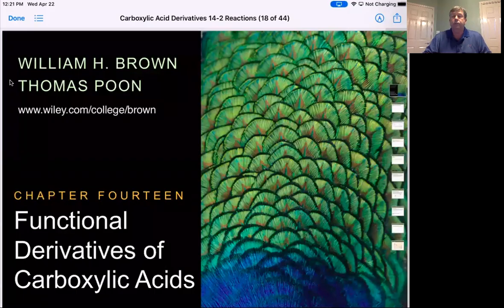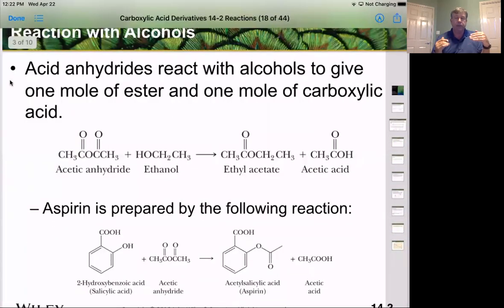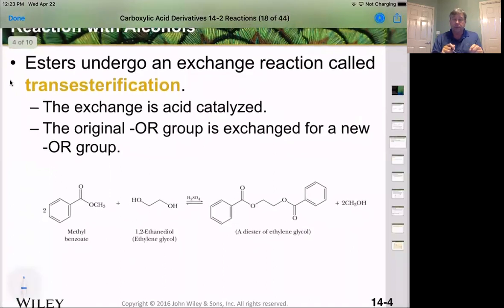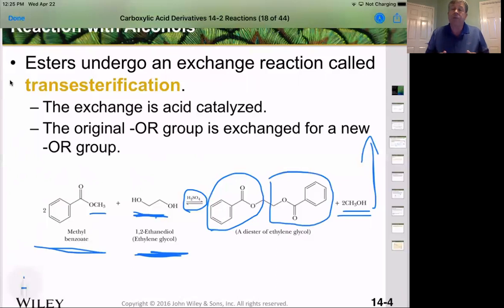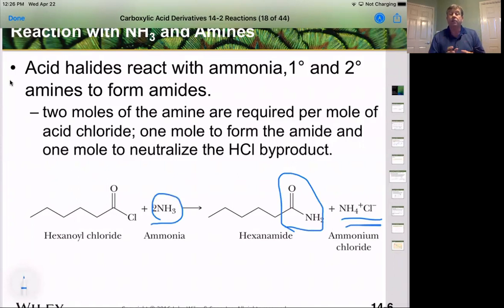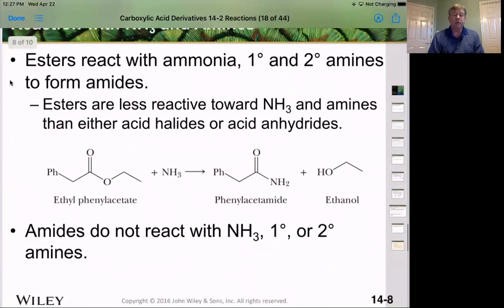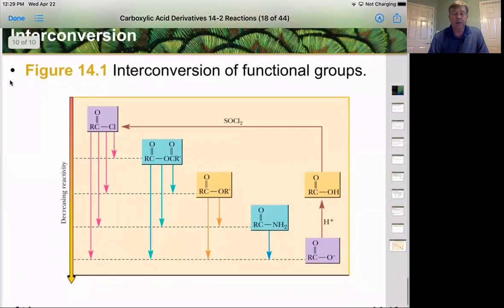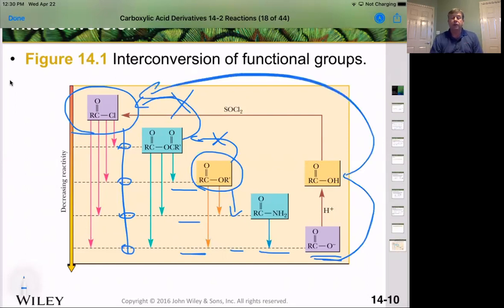CHEM 2330 Summer I Chapter 14 Part 2